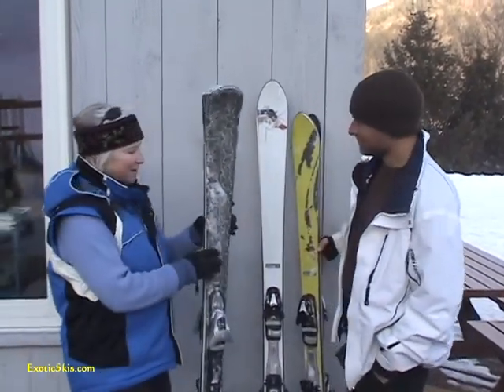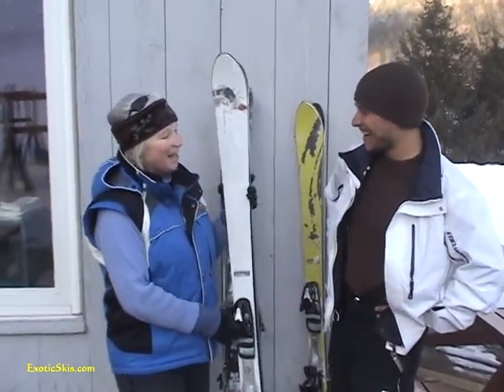ExoticSkis: Edelwiser Demo Ski Video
Some video footage pf the Edelwiser ski models demo sessions at Suicide Six, Vermont USA February 2008.